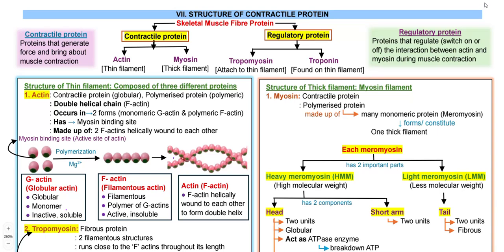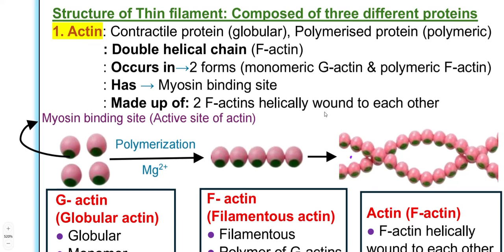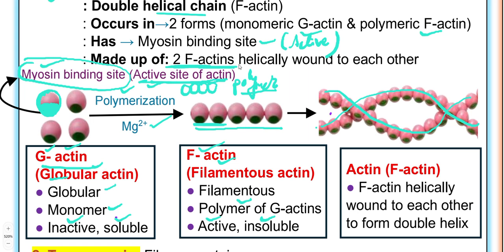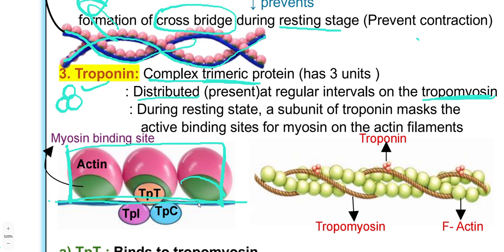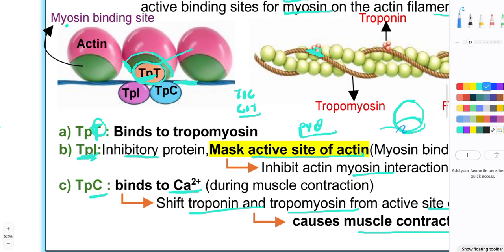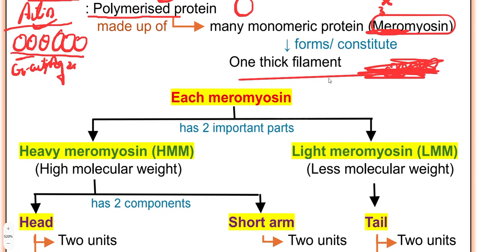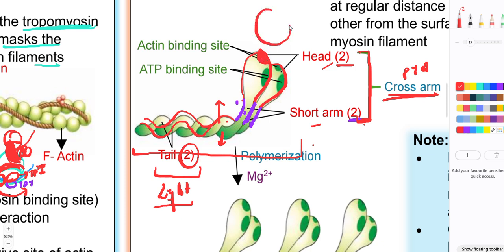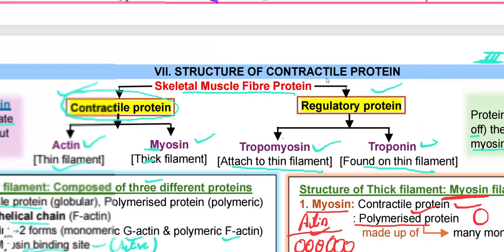Locomotion and movement Part 5- Structure of contractile protein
Locomotion & Movement | Part 5 | Structure of Contractile Proteins | NEET Biology | Class 11 | NCERT

💪 Ever wondered how our muscles actually contract? The answer lies in the Contractile Proteins—Actin, Myosin, Troponin, and Tropomyosin!

Welcome to Part 5 of the Locomotion & Movement series. In this lecture, we'll break down the Structure of Contractile Proteins with simple explanations, colorful diagrams, and NEET-focused concepts that make even the toughest topics easy to understand.

🎯 This is one of the most important topics for NEET because understanding these proteins is the key to mastering Muscle Contraction and the Sliding Filament Theory.

✅ Structure of Actin (Thin Filament)
✅ Structure of Myosin (Thick Filament)
✅ Troponin Complex (TnT, TnI & TnC)
✅ Tropomyosin – Structure & Function
✅ Myosin Head, Tail & ATPase Activity
✅ Arrangement of Contractile Proteins
✅ NCERT Important Points
✅ NEET PYQ-Based Concepts

🧠 Crystal-Clear Diagrams for Easy Understanding
🎯 High-Yield Topic for NEET & Board Exams
⚡ Build Strong Concepts Instead of Memorizing
💡 Perfect Foundation for Sliding Filament Theory & Muscle Contraction

🏆 NEET Booster

Master this topic once, and you'll find it much easier to solve questions on:

✔️ Muscle Contraction
✔️ Sliding Filament Theory
✔️ Calcium Regulation
✔️ Sarcomere
✔️ Human Physiology PYQs